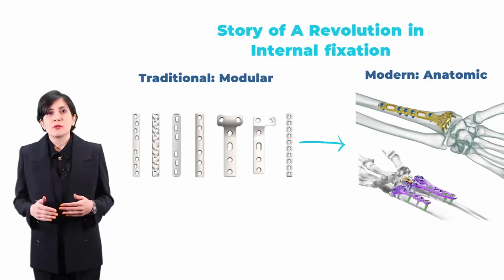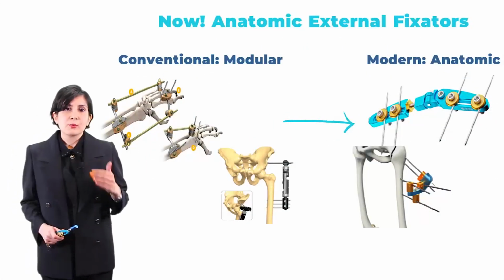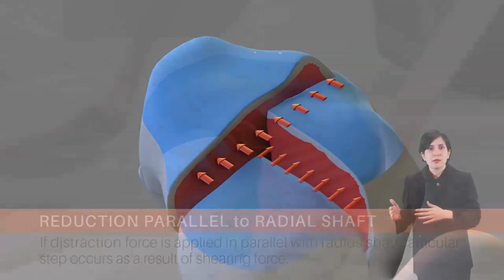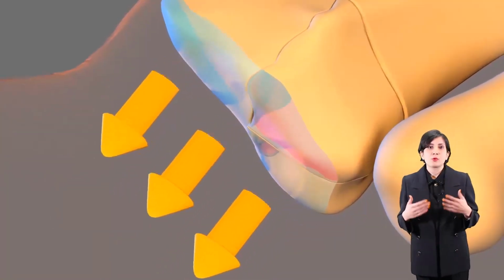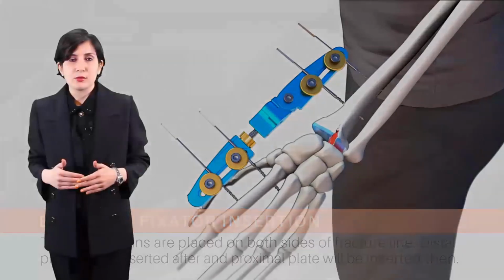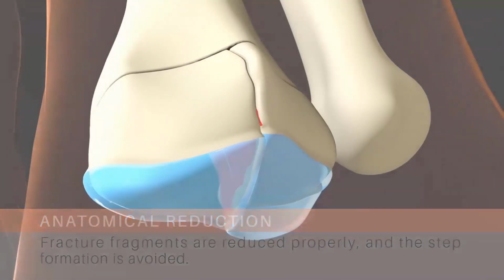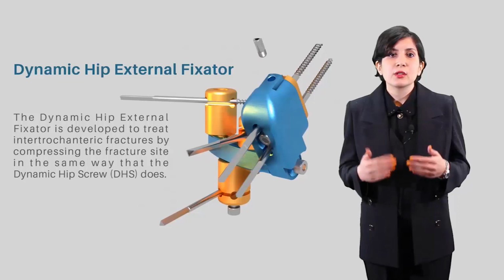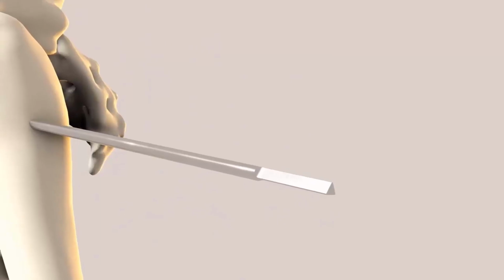Fixodyn-Anatomic and Dynamic External Fixators Introduction